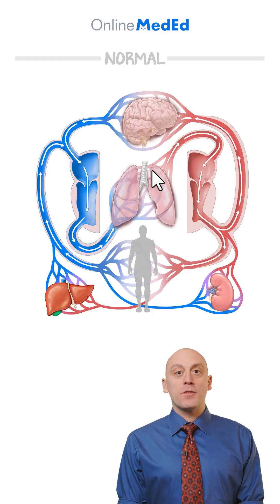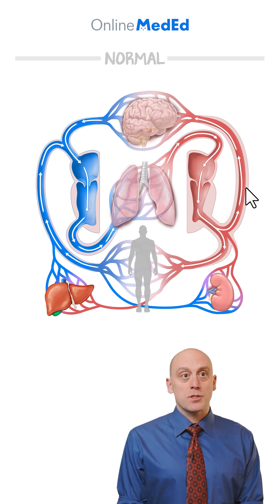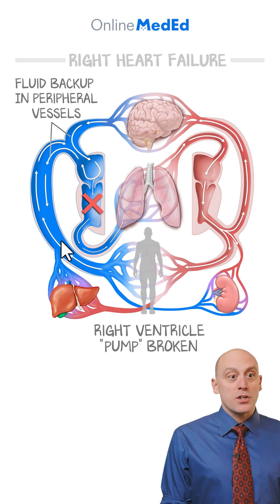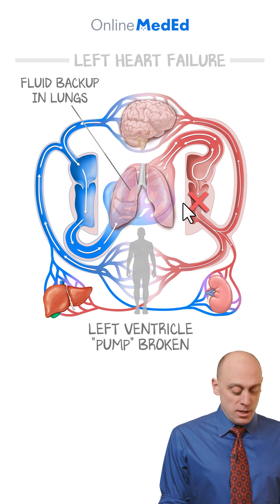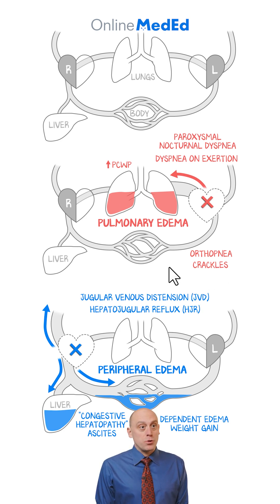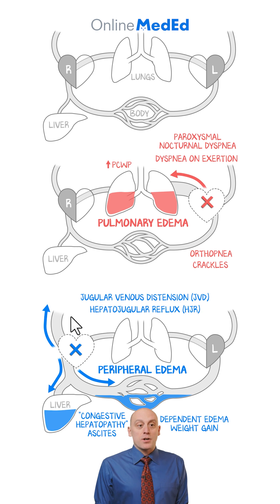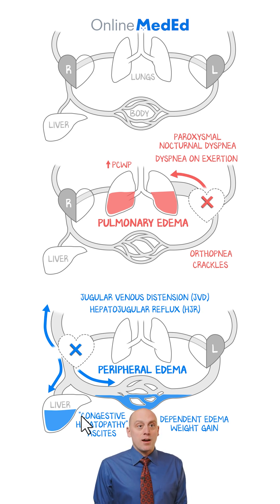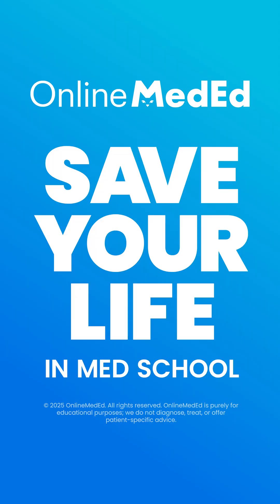Heart Failure Symptoms Explained: Left vs. Right Sided Heart Failure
Boost your diagnostic skills by learning to anticipate heart failure symptoms! This video uses the "two heart model" to illustrate how a failing left or right heart leads to specific fluid accumulation patterns and clinical signs. Understand the distinct presentations of pulmonary edema and peripheral edema, critical for effective patient assessment.

Unlock a wealth of medical knowledge! for full access to these invaluable videos and comprehensive courses!